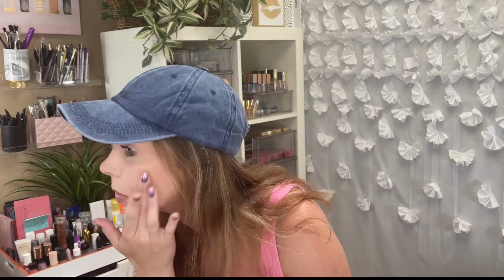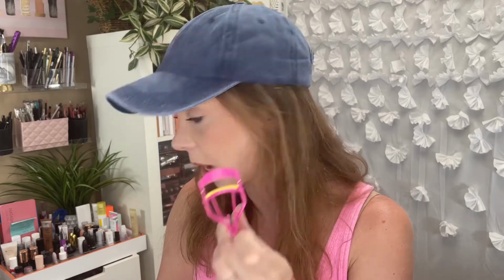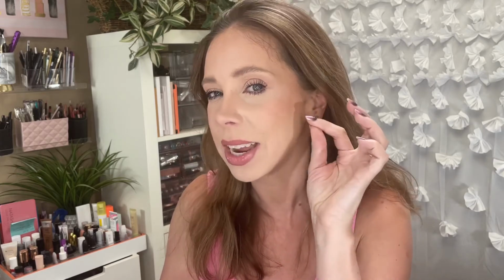July 2022 Favorites - What I'm loving!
Products Mentioned:
@GrandeCosmetics pop plumpling blush in tiramisu -
@hennesandmauritz do it all stick - english rose
@DrunkElephantSkincare d bronzi drops
@DrunkElephantSkincare o-bloos rosy drops
@dermaE scar cream spf
@neutrogena cc cream
@revlon barbie lash curlers
Kiss Falscara Set
@benefitcosmetics fourscope air palette
@idewcare7968 tap secret dry shampoo powder
Farmacy Very Cherry Cleansing Balm (LE)

** My videos are oftentimes pre-filmed and may not post in chronological order, hence the change in hair styles or backgrounds **

Tank top - Target 2019
Hat - amazon